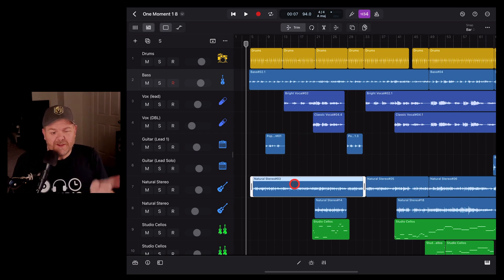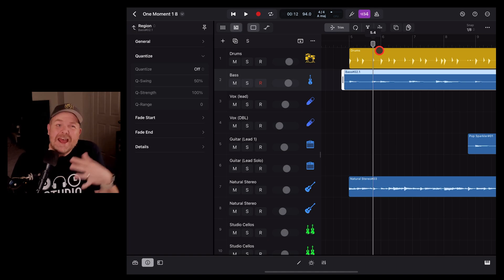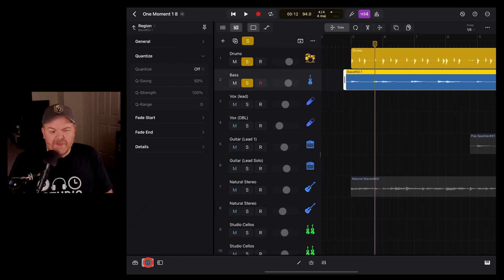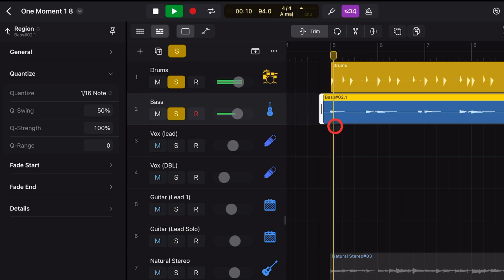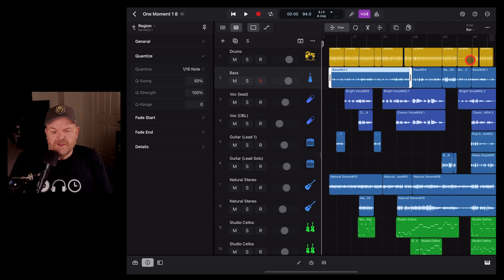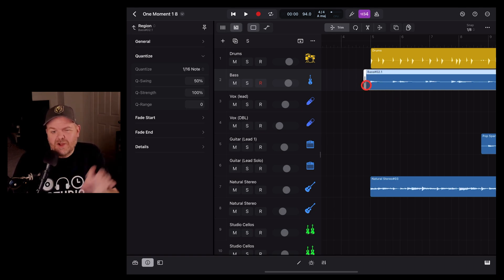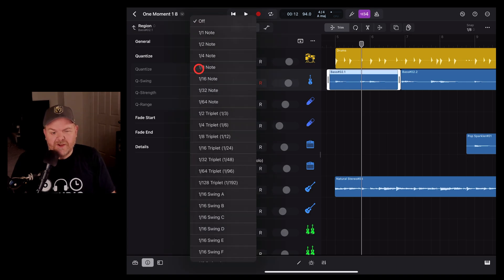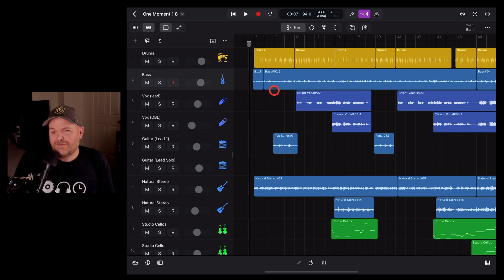How to quantize AUDIO in Logic Pro for iPad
How to quantize audio tracks (guitar, vocals) in Logic Pro for iPad